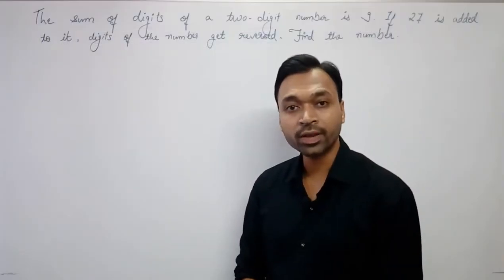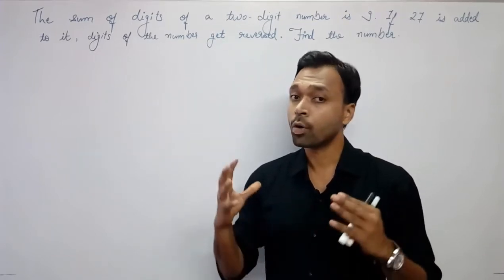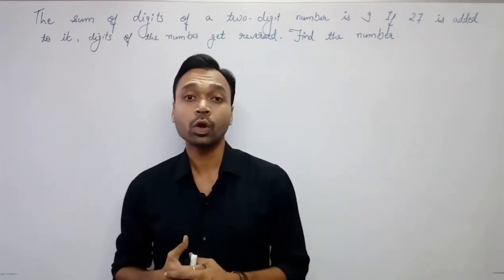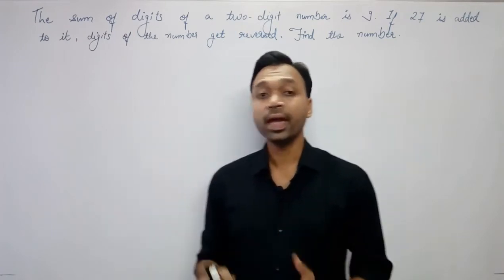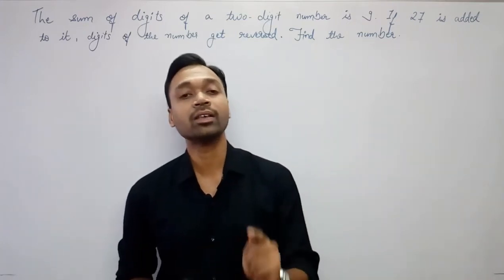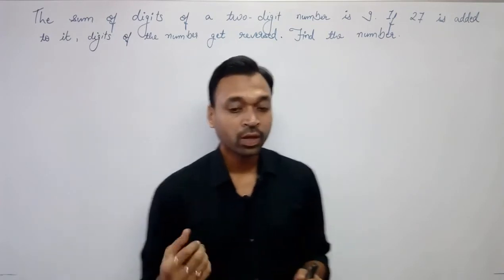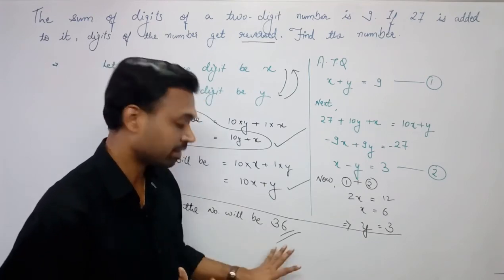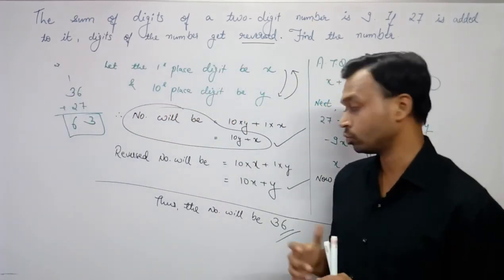The sum of digits of a two digit number is 9. If 27 is added to it, digits of the num...| Class 10th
The sum of digits of a two digit number is 9. If 27 is added to it, digits of the number get reversed. Find the number.